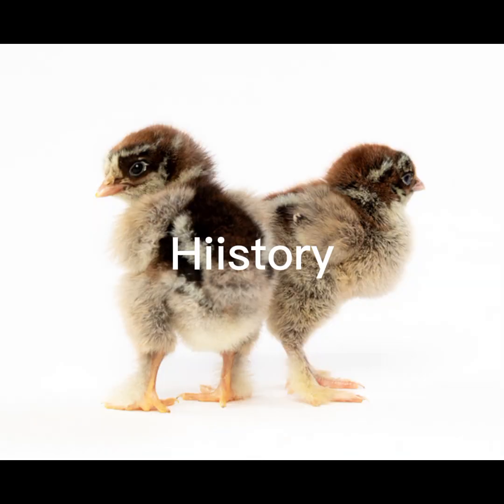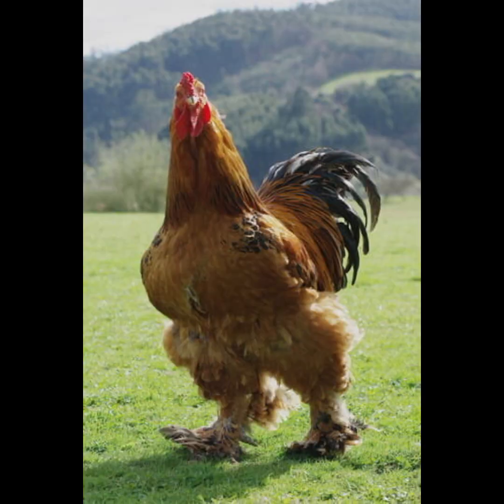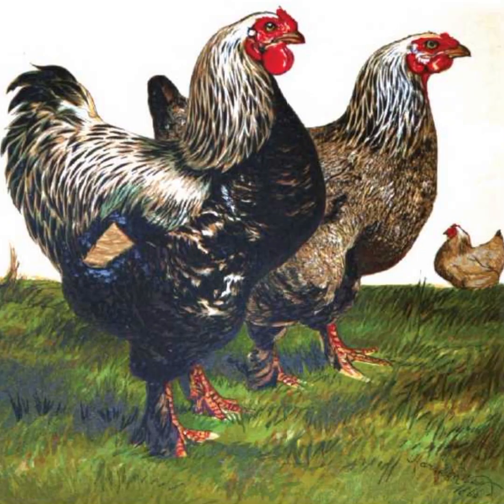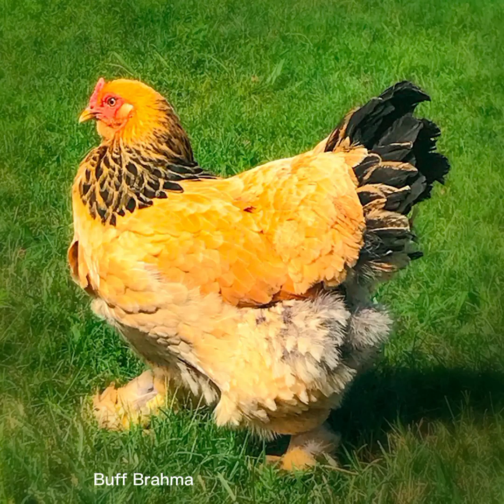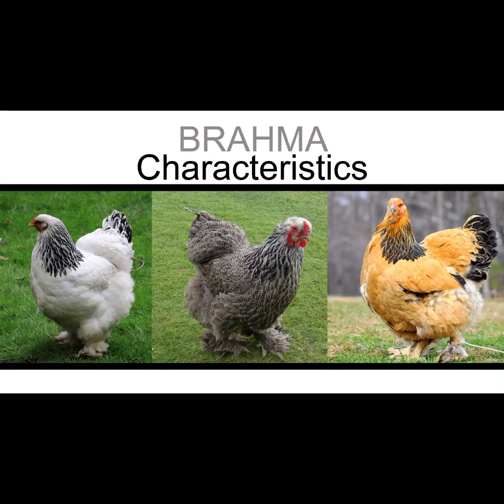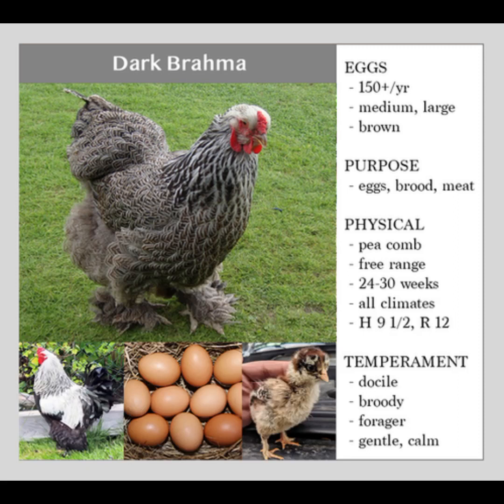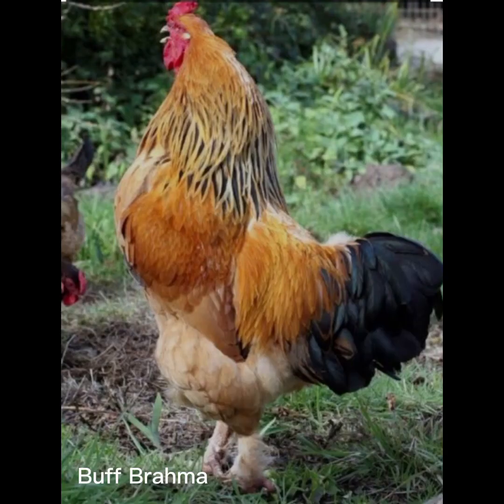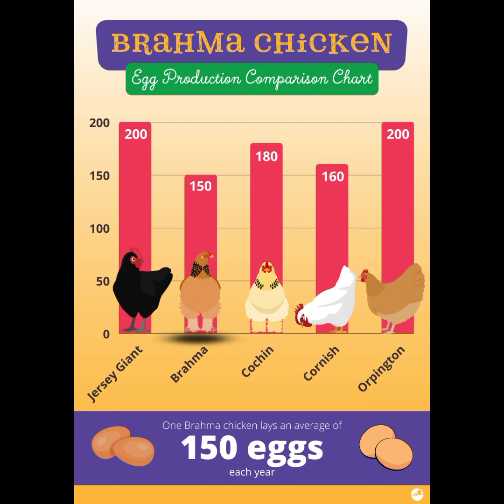BRAHMA CHICKENS - General Info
This video features Brahma Chicken general information regarding its history, characteristics, and its uses.